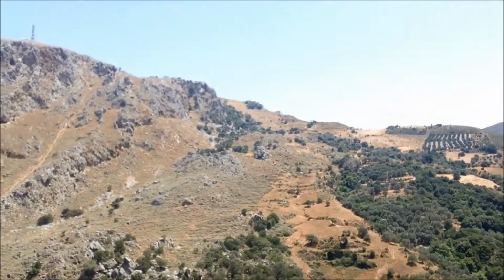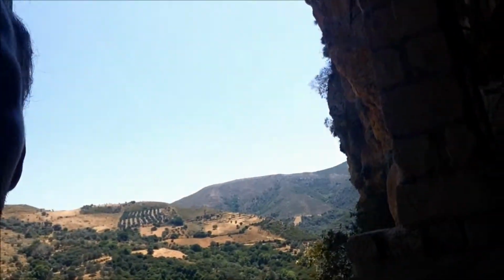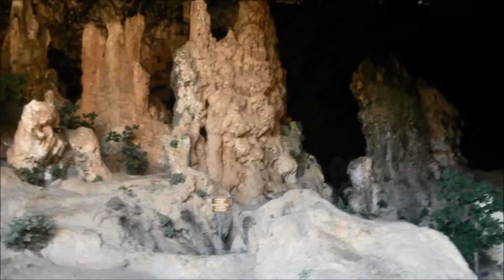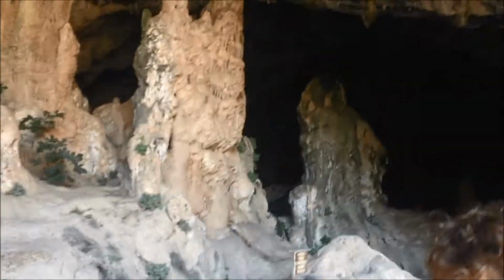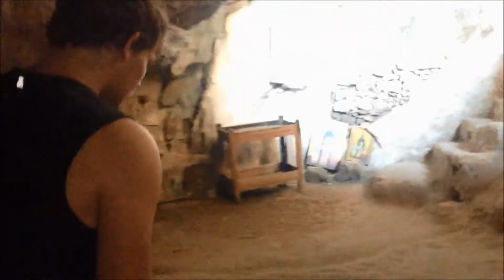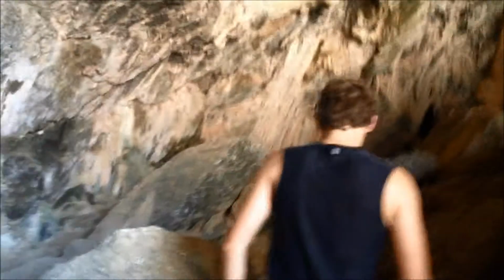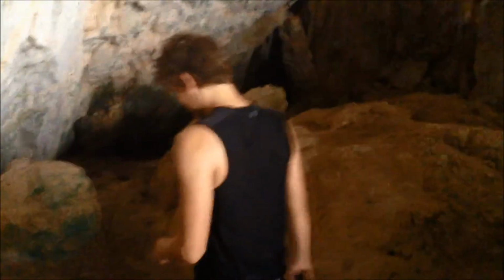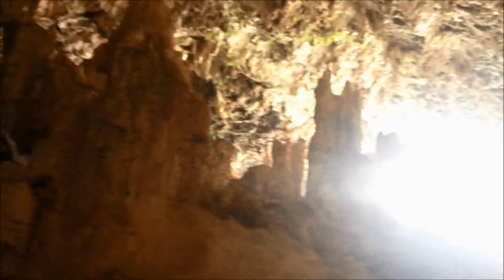Agia Sofia - stalactite cave on Crete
A great and very beautiful cave, I very much recommend passing by if you ever get the chance.

Here is some information I found about the cave:

The cave of Agia Sofia is located 47km southwest of Chania, on the western walls of the gorge Topolia. The cave is located near the main road to Elafonisi.

On the left of the cave entrance, there is the small church of Agia Sofia. The entrance of the cave has a width of 25m, while the height reaches 20m in many points. The cave has two rooms at different height, the surface of which is full of stalagmites.

In the cave, a clay figurine dating from the 4th century BC has been found. Moreover, Neolithic, Early Minoan, Late Minoan, Classical, Hellenistic and Roman pottery traces have been found.